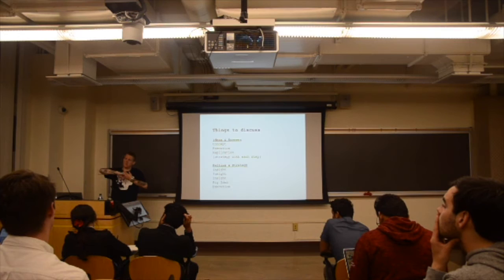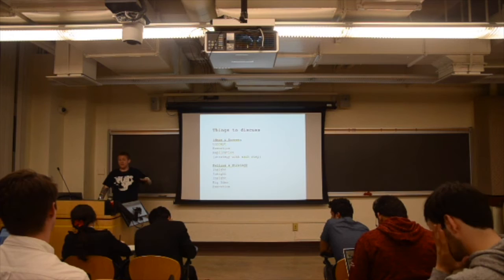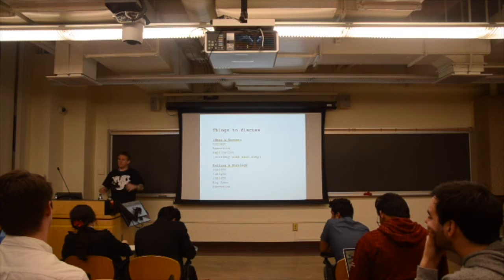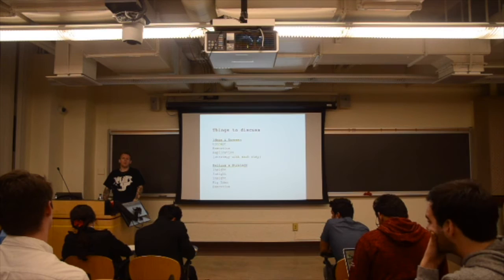Global Recon Lecture 1: Josh Madden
Global Recon, hosted by Machine Shop Ventures, is a 5-week lecture series at USC. The first lecture of the series kicked off with wisdom from brand strategist Josh Madden. Madden has colored the brand histories of some of the biggest names in business and media, and he offered students a one-of-a-kind crash course in the craft of building big ideas.